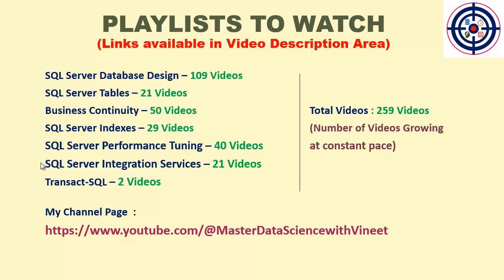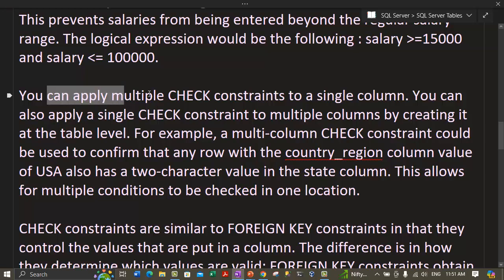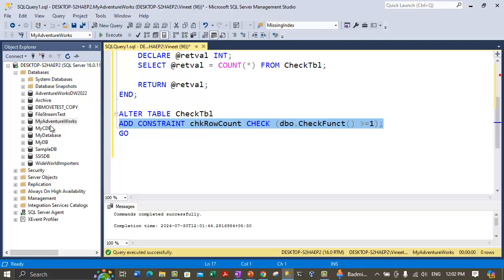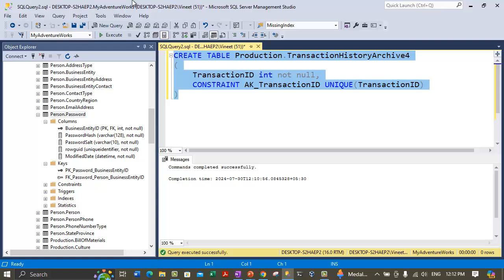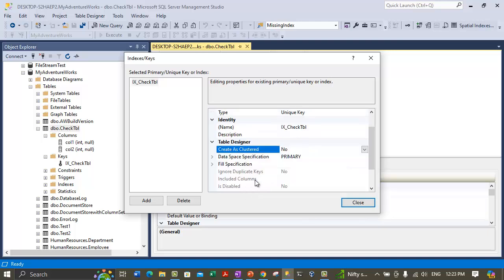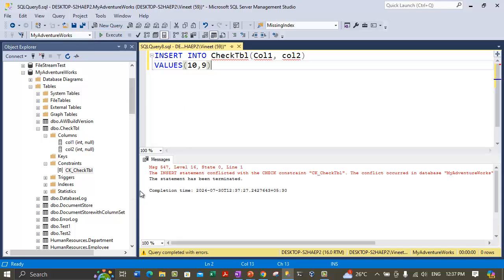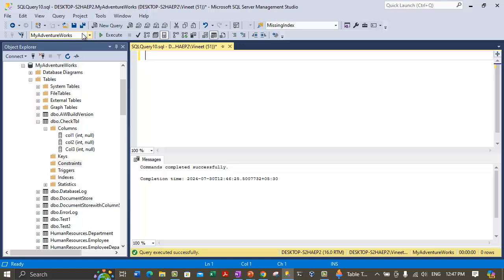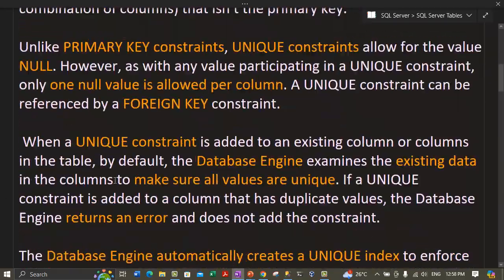Managing Unique and Check Constraints | Microsoft SQL Server | Database Design | Data Science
This video discusses about UNIQUE and CHECK Constraints as well as their benefits and limitations. We have covered the following 20 DEMOS during this session:

DEMO 1 : Create a unique constraint using SSMS
DEMO 2 : Create a unique constraint using Transact-SQL
DEMO 3 : Create a unique constraint on an existing table using T-SQL.
DEMO 4 : Create a unique constraint on a new table using T-SQL
DEMO 5 : Create a unique constraint on a not nullable column using T-SQL.
DEMO 6 : How to modify a unique constraint using SSMS
DEMO 7 : How to modify a unique constraint using T-SQL
DEMO 8 : How to delete a unique constraint using Object Explorer
DEMO 9 : How to delete a unique constraint using Table Designer
DEMO 10 : How to delete a unique constraint using T-SQL.
DEMO 11 : How to create check constraint using SSMS
DEMO 12 : How to create check constraint using T-SQL
DEMO 13 : How to modify check constraint using SSMS
DEMO 14 : How to modify check constraint using T-SQL
DEMO 15 : How to delete a check constraint using SSMS
DEMO 16 : How to delete a check constraint using T-SQL
DEMO 17 : How to disable check constraints for replication using SSMS
DEMO 18 : How to disable check constraints for replication using T-SQL
DEMO 19 : How to disable check constraints with INSERT & UPDATE statements using SSMS
DEMO 20 : How to disable check constraints with INSERT & UPDATE statements using T-SQL